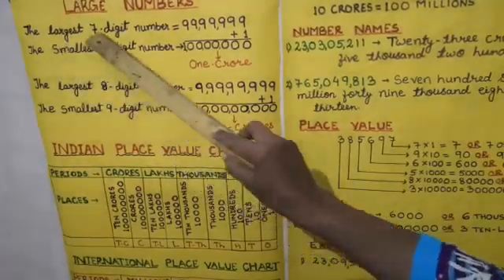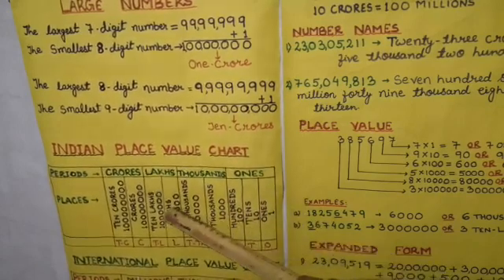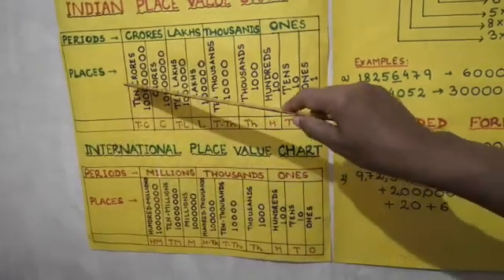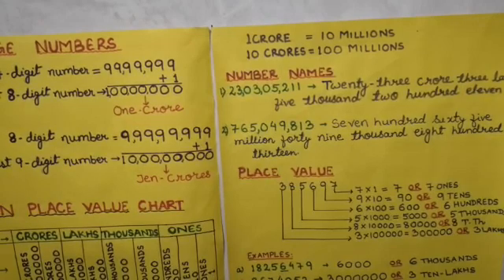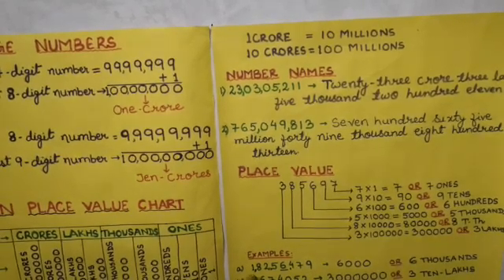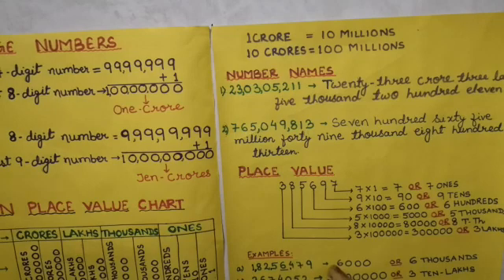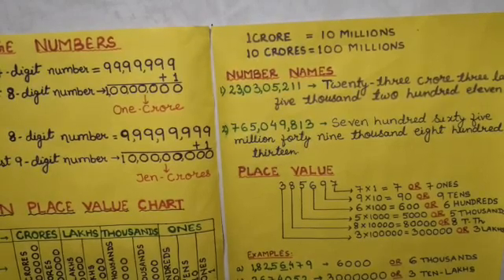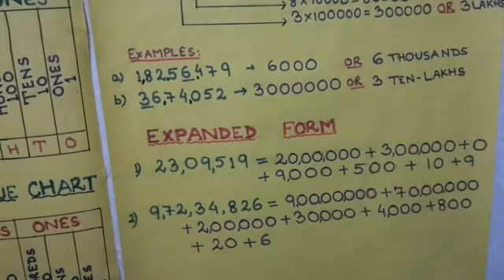Class V. Sub : Maths Topic : Large numbers Name